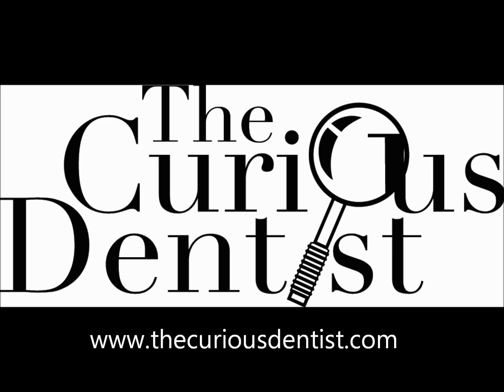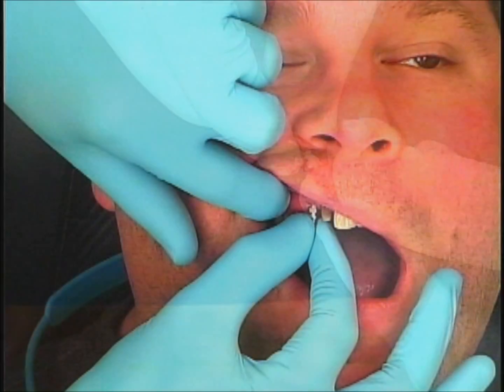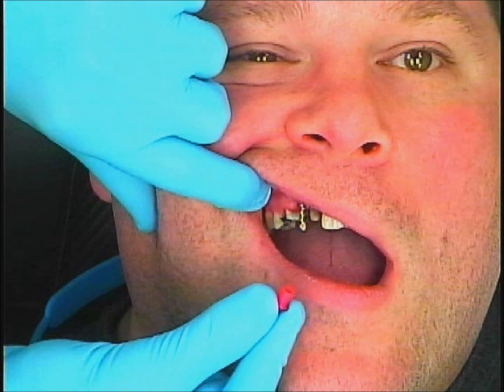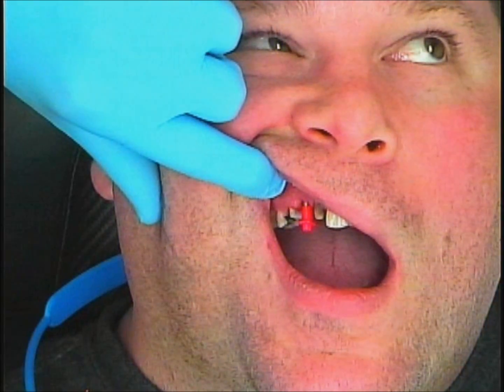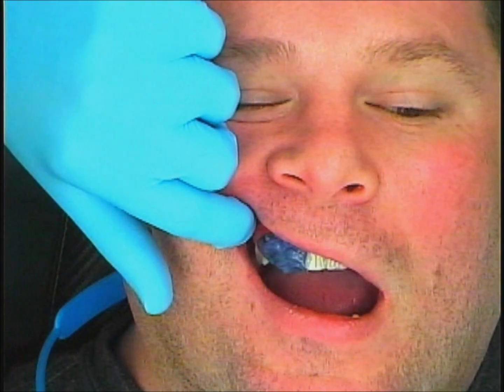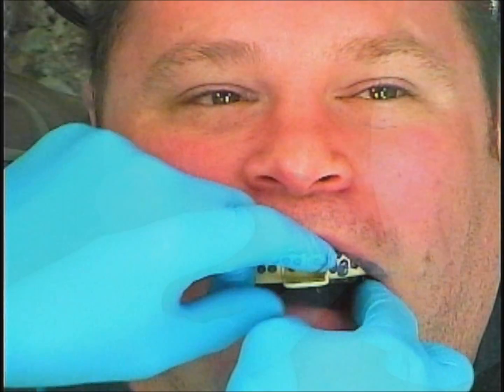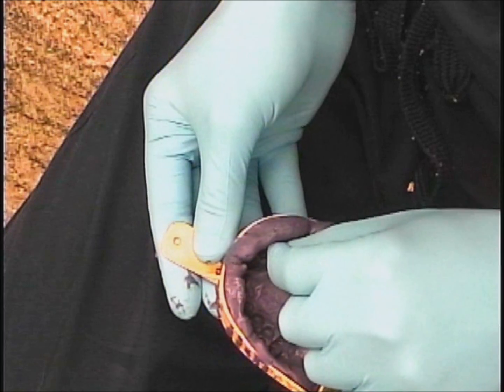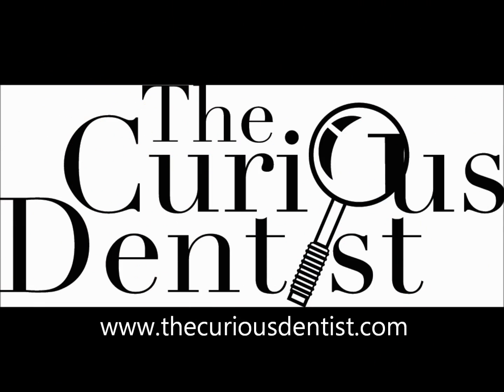Closed Tray Impression Technique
A step-by-step example of taking a closed tray impression for dental implants featuring the Neoss system.